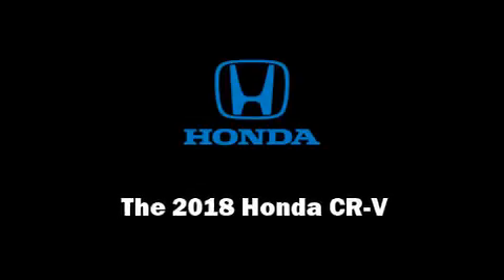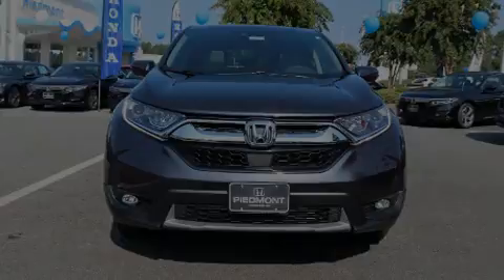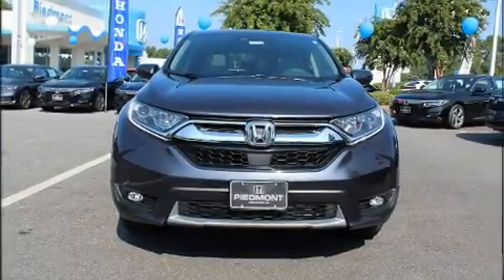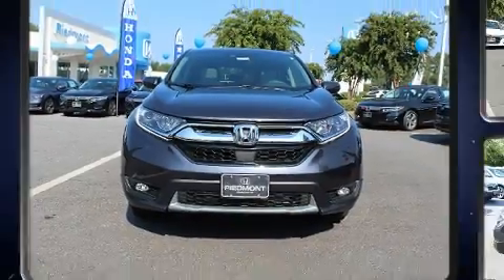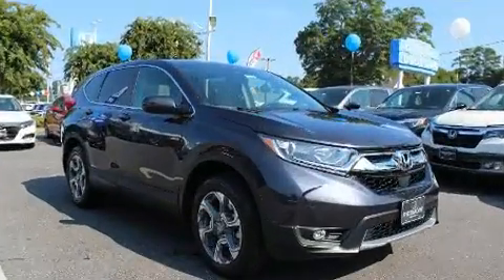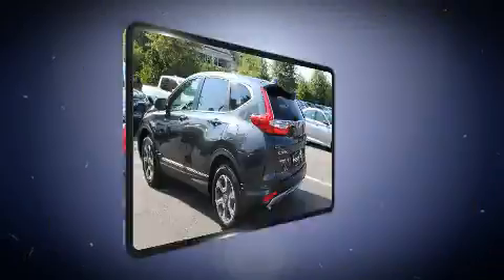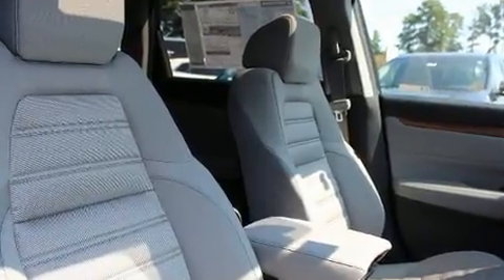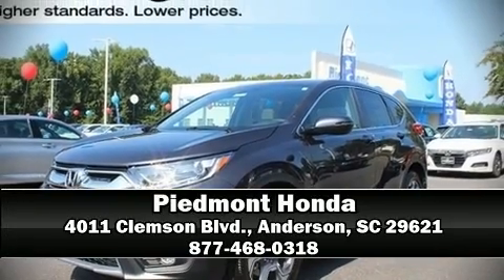2018 Honda CR-V EX AWD in Anderson, SC 29621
Piedmont Honda
4011 Clemson Blvd.

Familiarize yourself with the 2018 Honda CR-V. It features all-wheel drive versatility, an automatic transmission, and an efficient 4 cylinder engine. The engine breathes better thanks to a turbocharger, improving both performance and economy. Top features include front bucket seats, front dual-zone air conditioning, tilt and telescoping steering wheel, power moon roof, heated door mirrors, lane departure warning, an overhead console, and a blind spot monitoring system. Audio features include an AM/FM radio, and 6 speakers, enhancing the audio experience throughout the interior. Honda also prioritized safety and security with features such as: dual front impact airbags with occupant sensing airbag, head curtain airbags, traction control, brake assist, a panic alarm, and 4 wheel disc brakes with ABS. Adaptive cruise control maintains a pre set distance behind the car ahead of you, simplifying highway driving and enhancing safety. Our knowledgeable sales staff is available to answer any questions that you might have. They'll work with you to find the right vehicle at a price you can afford. We are here to help you.